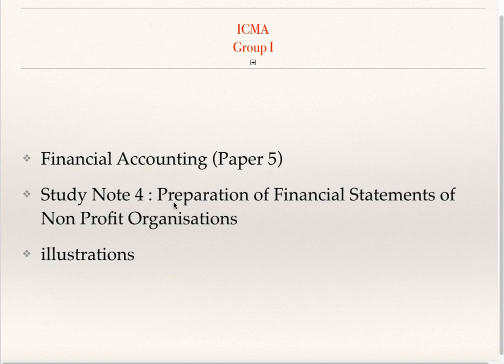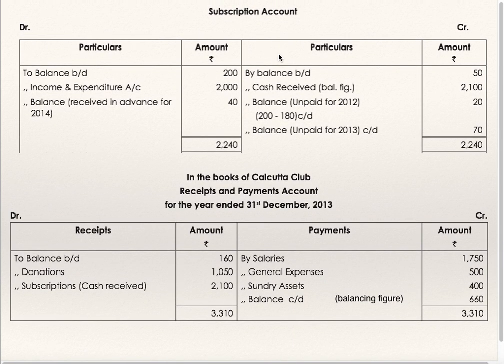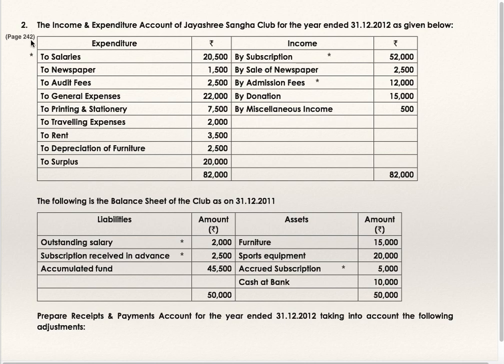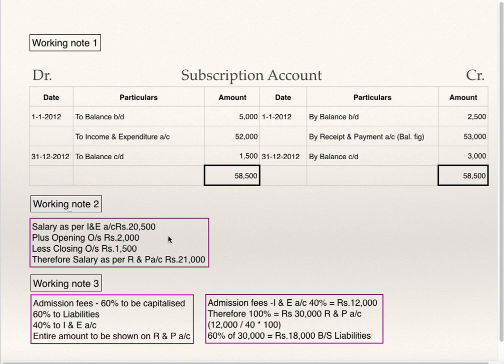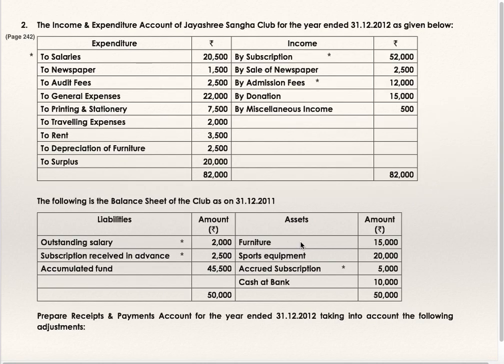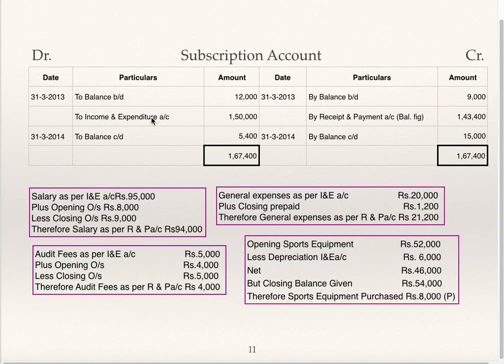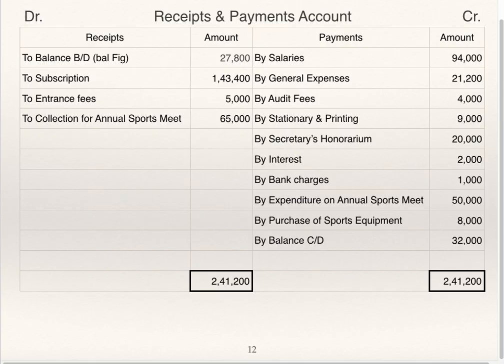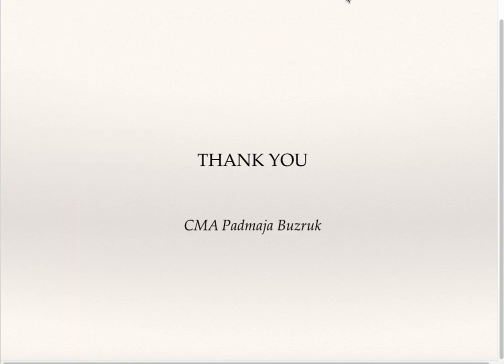ICMA Inter - paper5 : Financial Statements non profit organisation 5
Students appearing for CMA Intermediate paper 5 (Financial Accounting) will get more clarity on Preparation of Financial Statements of not for Profit organisations

Illustrations of
Preparation of Receipts & Payments Account
Opening Balance Sheet
Closing Balance Sheet